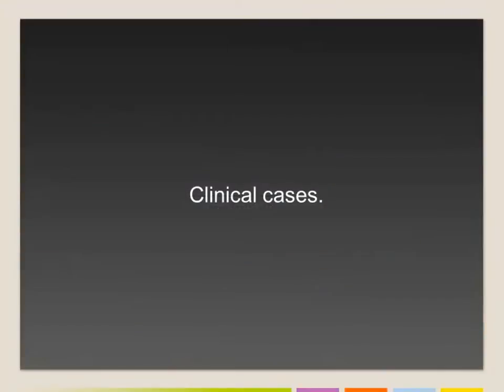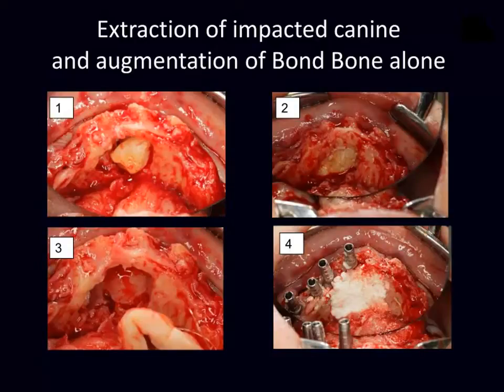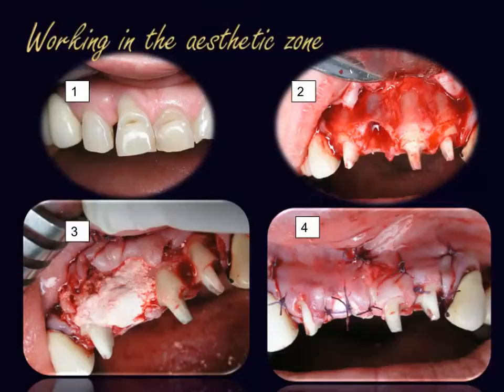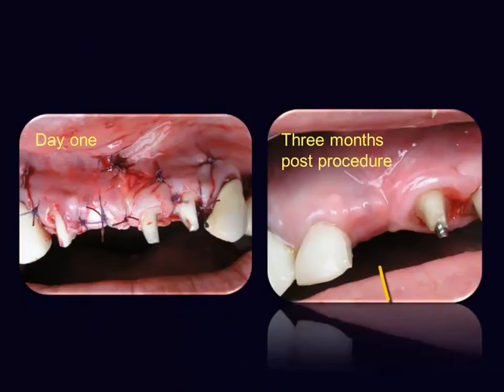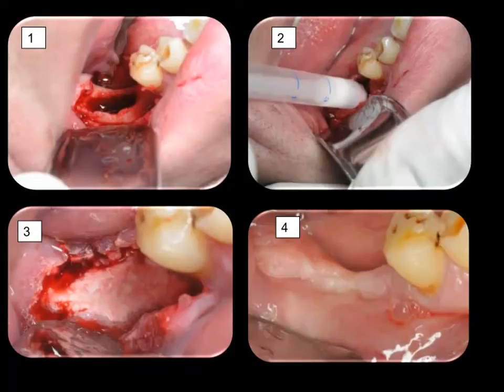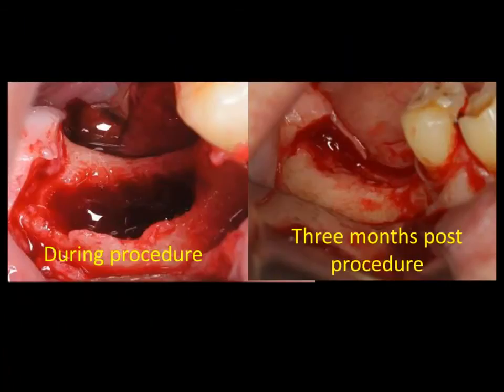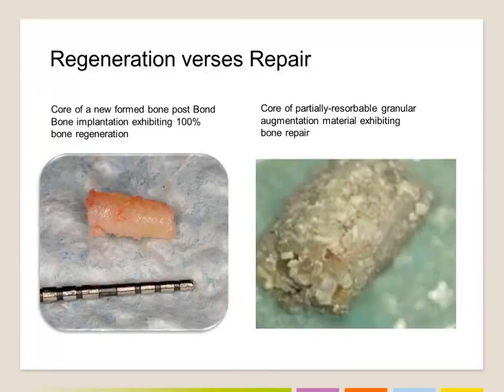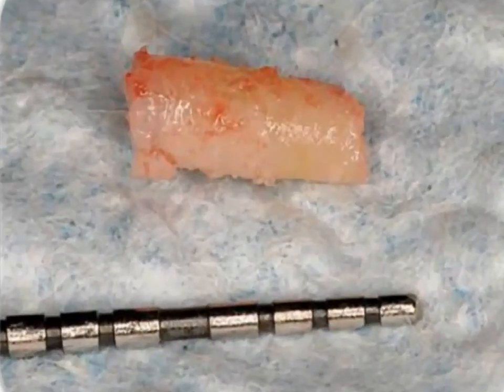BONDBOND PART 1.swf